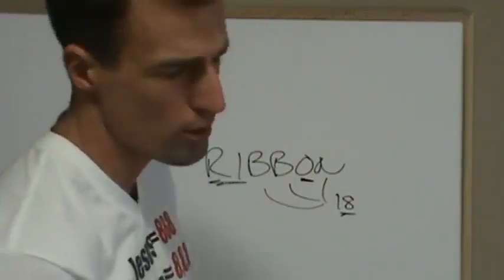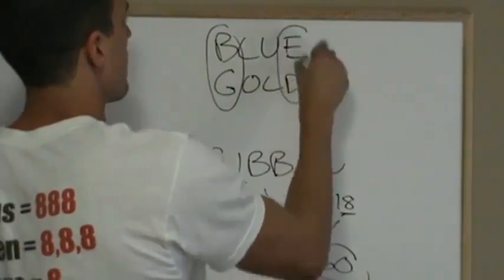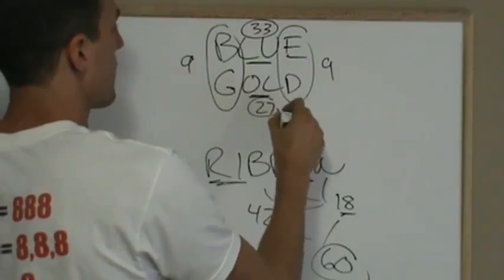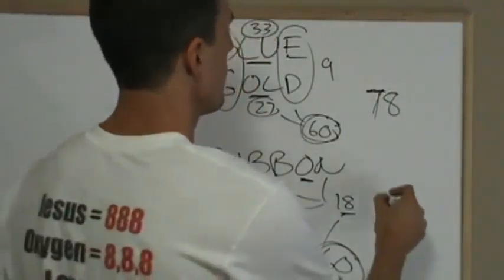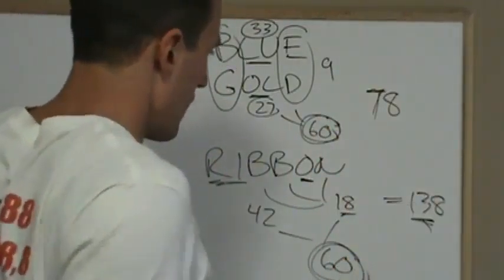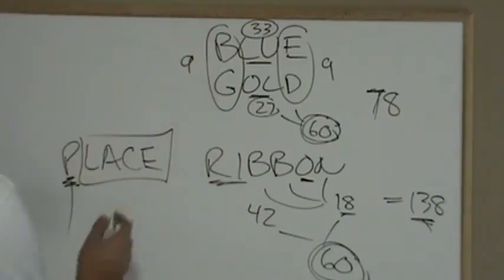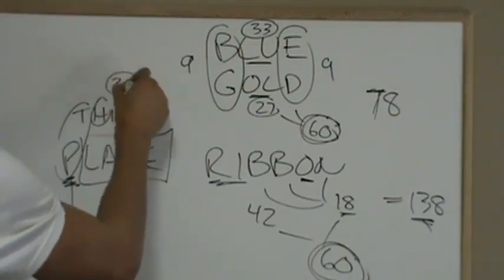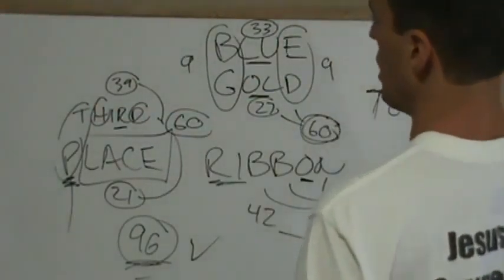BLUE GOLD RIBBON Fast Quality